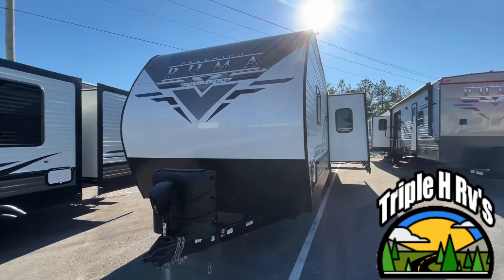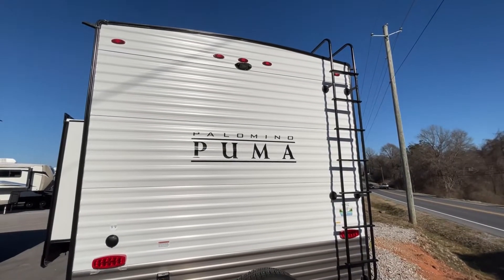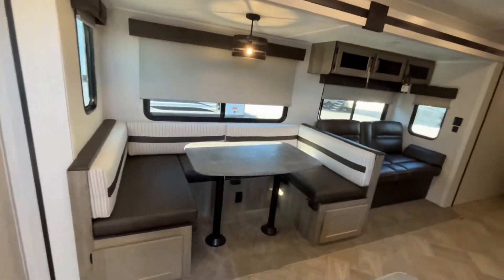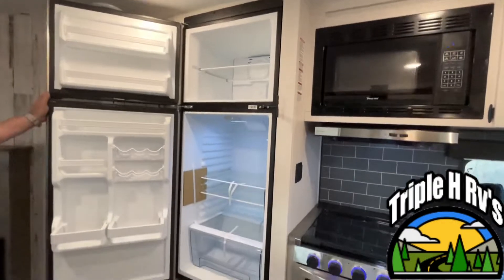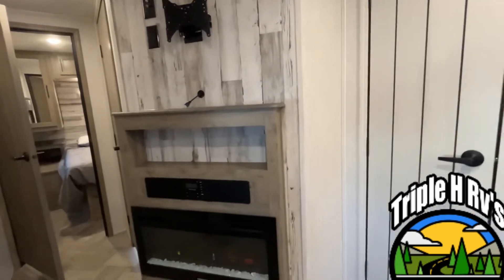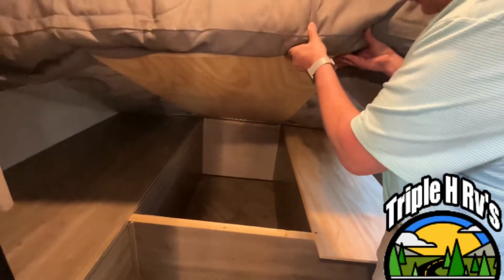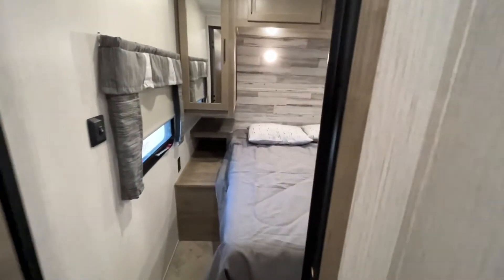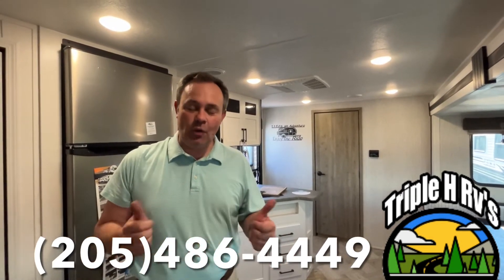2022 Palomino Puma 28BHSS2B